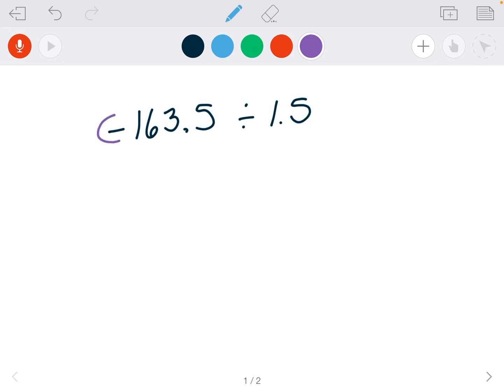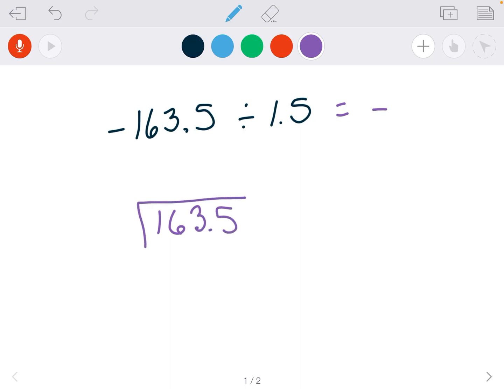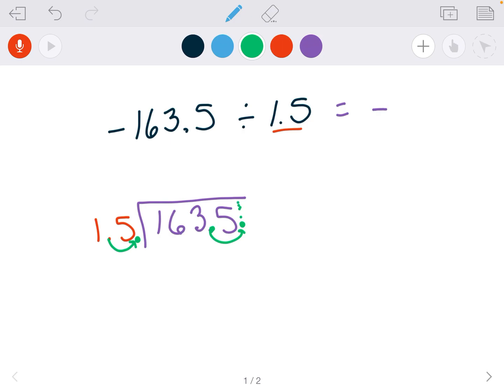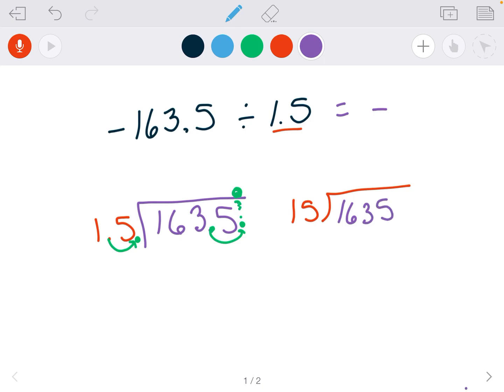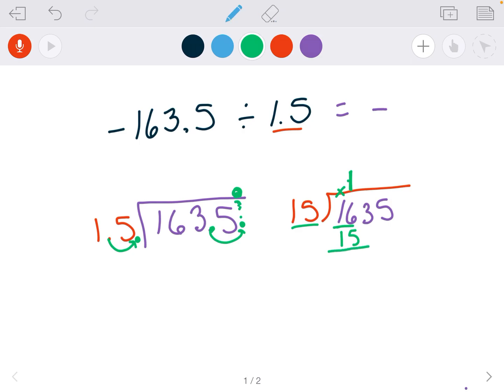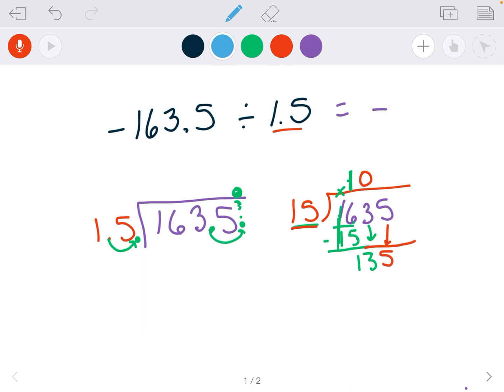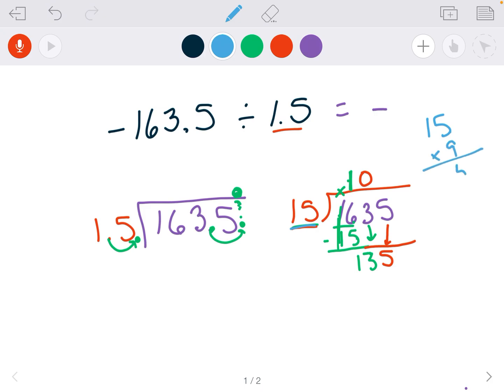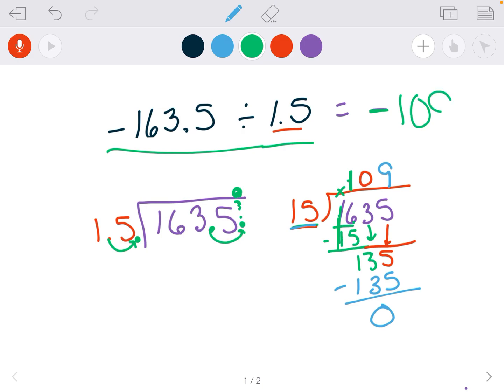Mrs. Gideon shows how to divide a decimal into a decimal